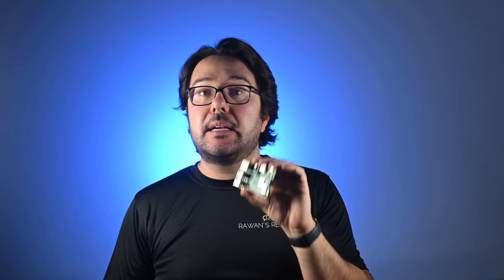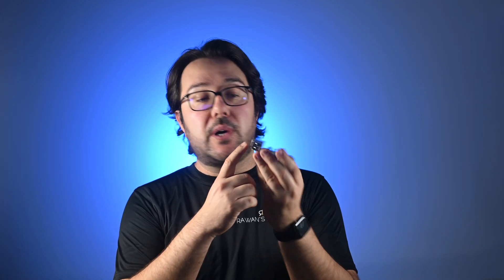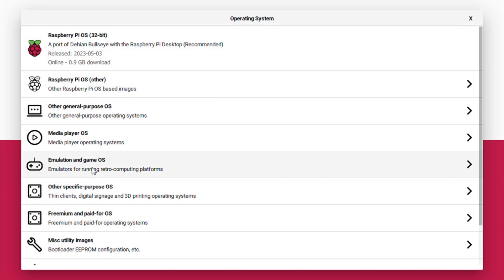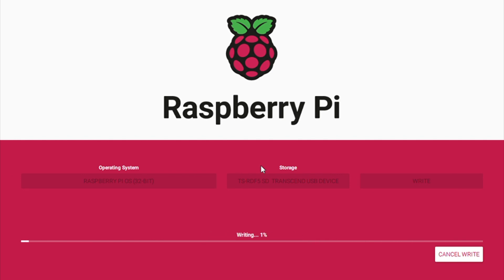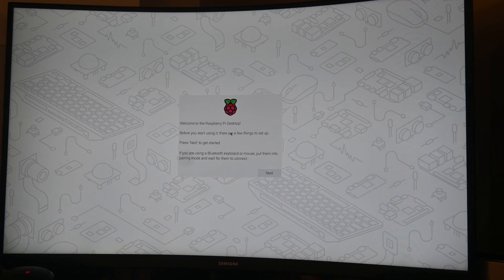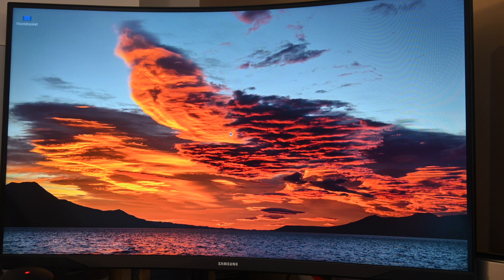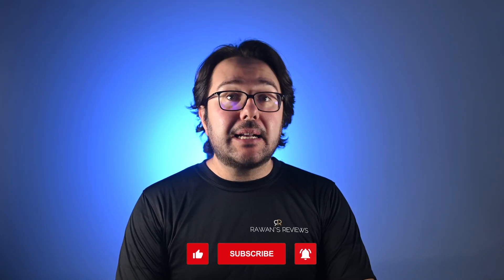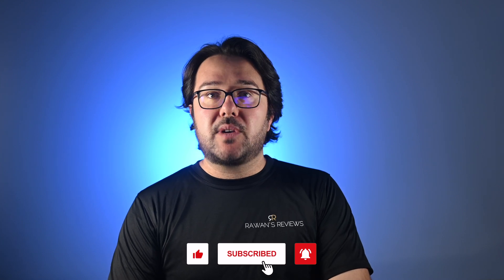How to bypass Netflix Password Sharing Crackdown WITHOUT keeping a computer on!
Learn how to go around Netflix's "This TV isn't part of your Netflix Household" without having to keep your computer on all the time! This uses NordVPN meshnet on a Raspberry Pi, which you can leave on at all times at your home as it consumes very little power.

Step 2: Install Raspberry Pi OS on the microSD card, insert microSD it into the Raspberry PI, connect Pi to monitor, keyboard, mouse, and power.

to install NordVPN, then reboot your Pi.

Step 4: Once booted back, open Terminal again and type in:
nordvpn login.

Step 5: Copy the URL, paste into browser and log in with your NordVPN credentials

Step 6: Open Terminal again, and type in:
nordvpn set meshnet on

Chapters
0:00 Intro
3:04 Raspberry Pi
3:48 What you need to get
6:05 What you need to do